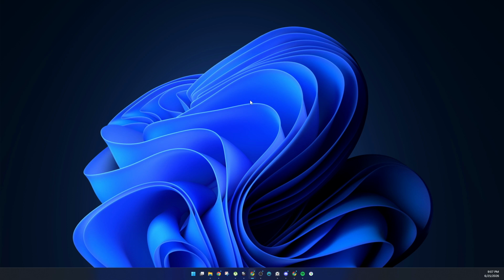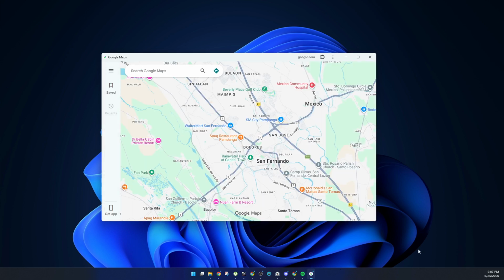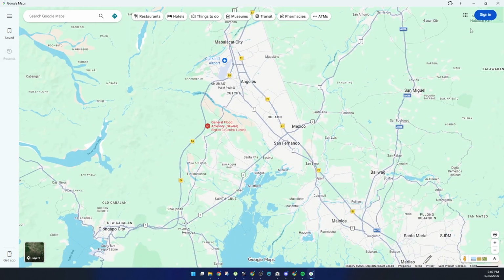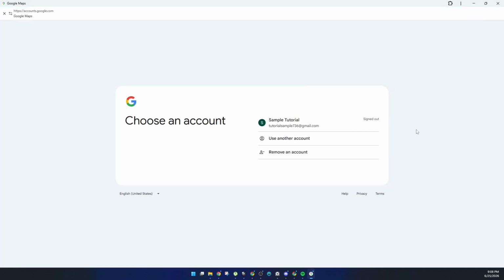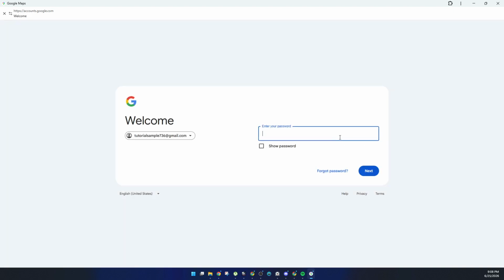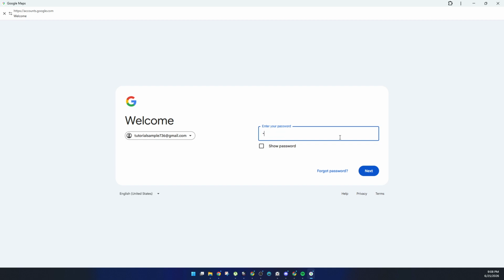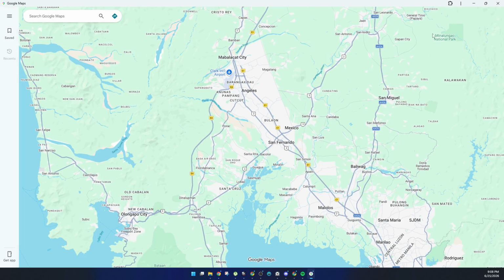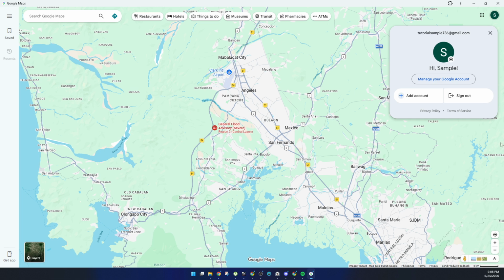How to Sign In to Google Maps on Desktop - Full Guide (2026)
In this video, you'll learn how to sign in to your Google Maps account on desktop, even if you're a total beginner or just need a quick refresher. By the end of this guide, you'll know exactly how to access your Google Maps account so you can easily save locations and access personalized recommendations.

Here is the step-by-step breakdown:
00:00 Open Google Maps on Desktop
00:15 Click 'Sign in' Button
00:30 Enter Your Email Address
00:45 Enter Your Password
01:00 Complete Two-Factor Authentication
01:15 Successfully Signed In
01:30 How to Sign Out

Google Maps allows you to save your favorite locations, create lists, and access personalized maps tailored to your preferences. It's a powerful tool for navigation and planning your journeys.\n#GoogleMaps